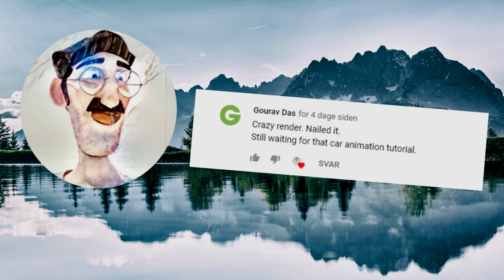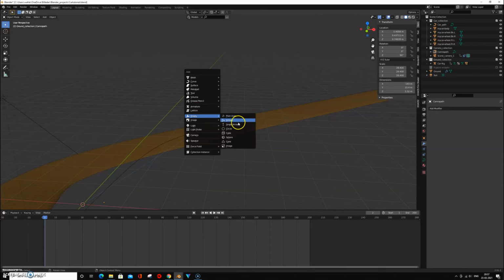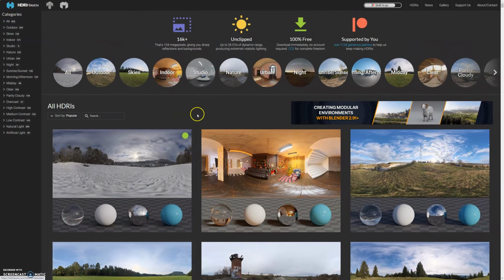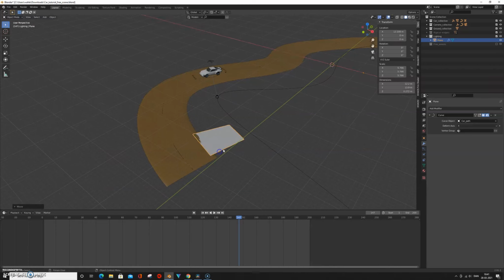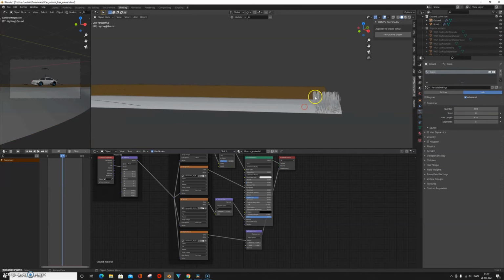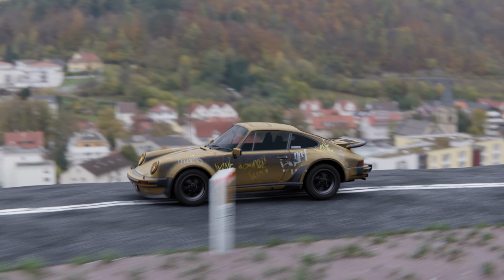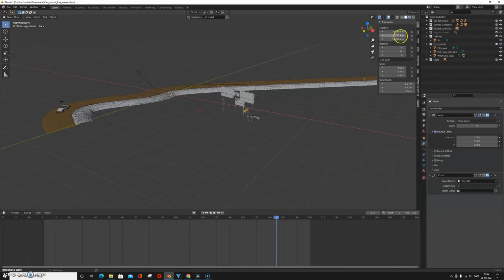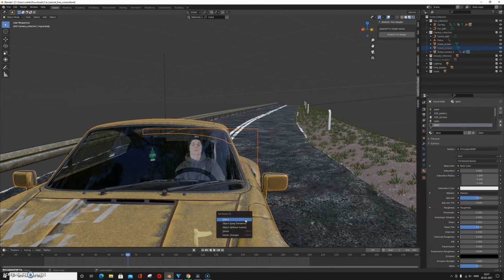Easy Cinematic Car Tutorial in Blender